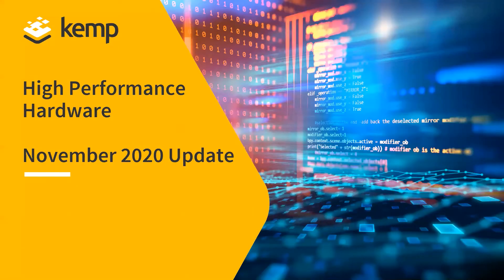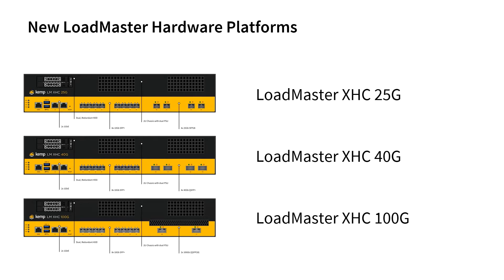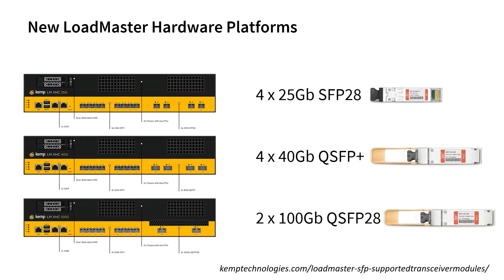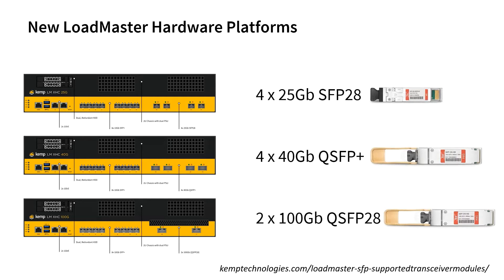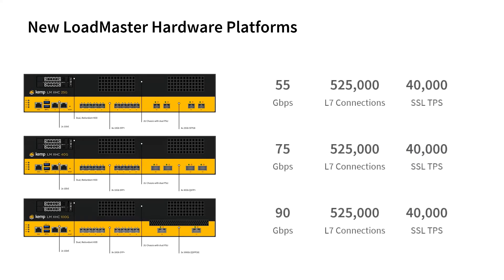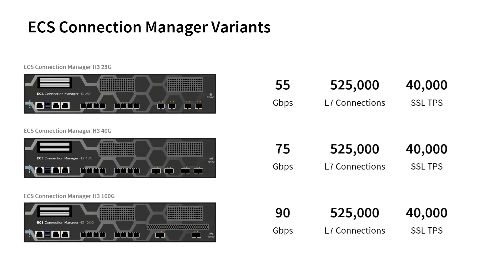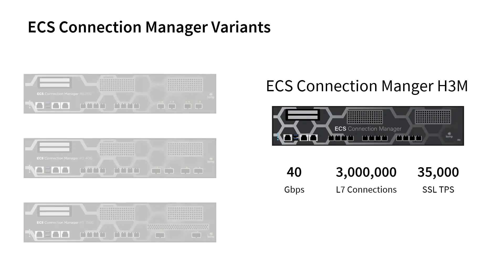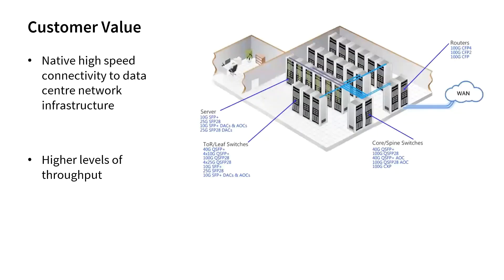Introducing Kemp high-performance Load Balancers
Overview of new range of high-performance LoadMaster and ECS Connection Manager appliances from Kemp that provide increased throughput and enhanced high-speed networking capabilities. These new appliances offer throughput of 55Gbps to 90Gbps and options for 25Gbit, 40Gbit and 100Gbit network interfaces.